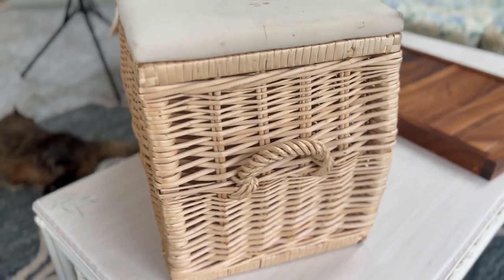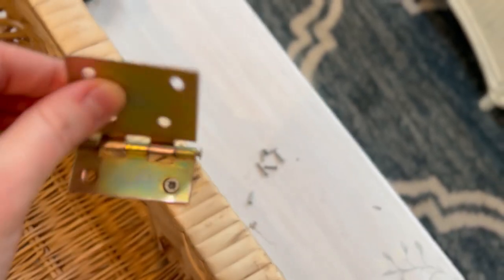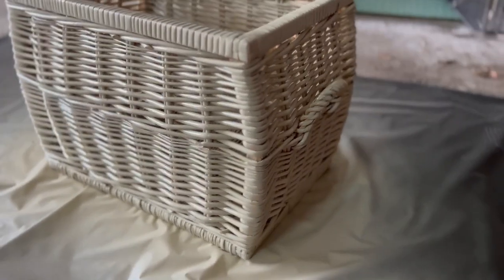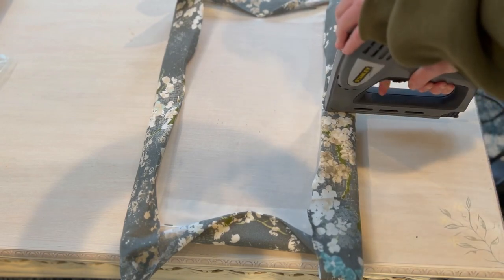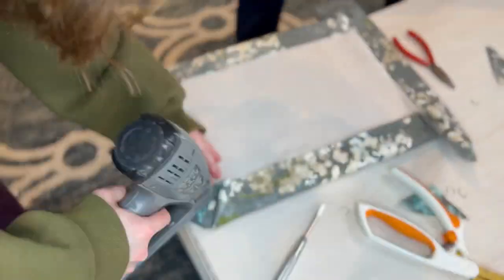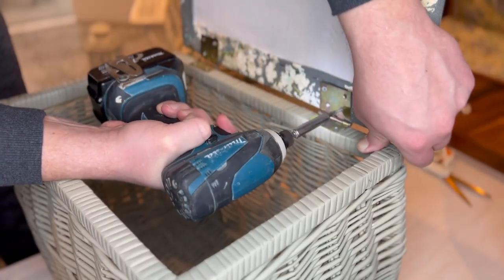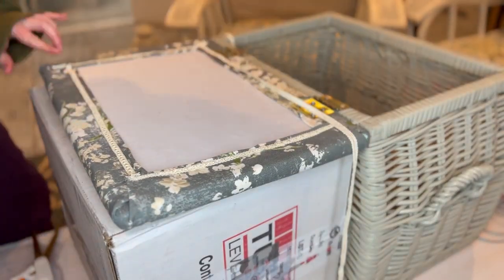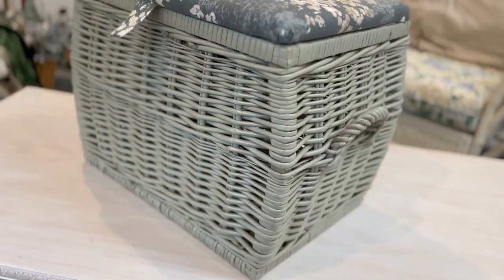Storage Basket Transformation | Simple DIY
Today I'm going to be transforming a storage basket that looked like it had been through the wringer. I wanted to do this for my aunt who has been going through a lot in her life. A simple way to put a smile on someone's face!

I used this spray paint from Home Depot:

If you enjoyed this video, I hope you stay for the next ones :)